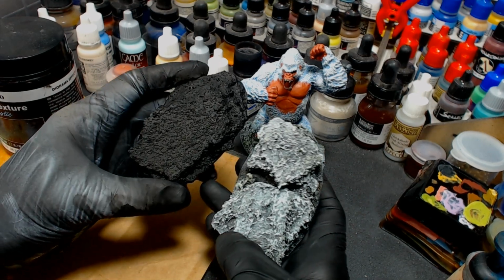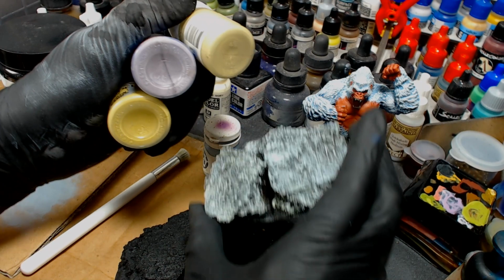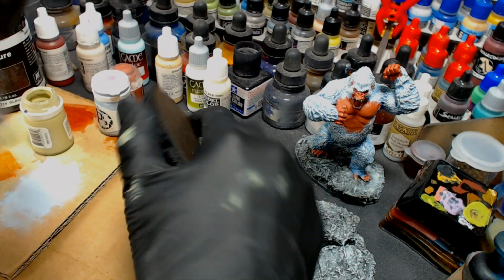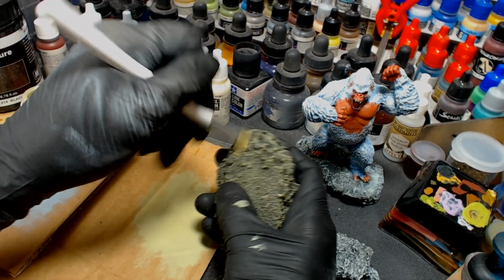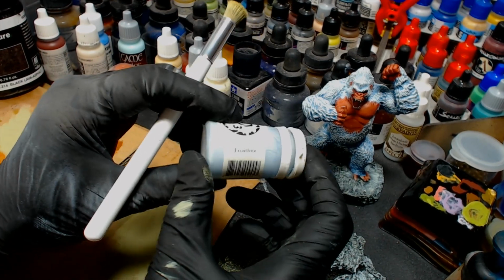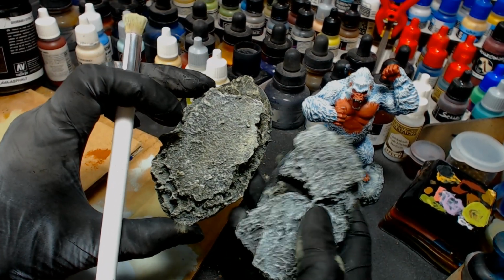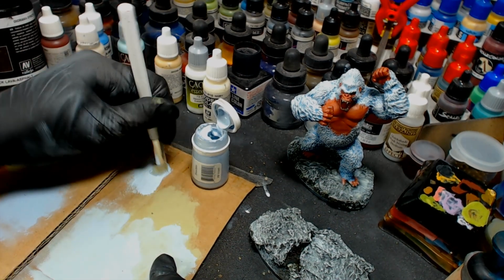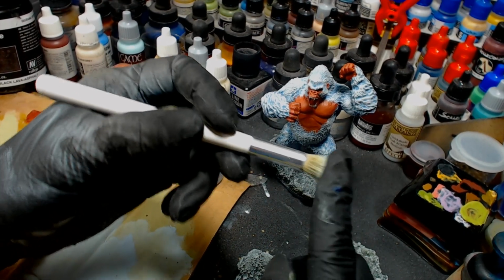Quick Stone Rock Base Painting (Bad Audio) Watch At Low Volume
This recorded with the laptop microphone even though the nice Yeti mic was plugged in :(